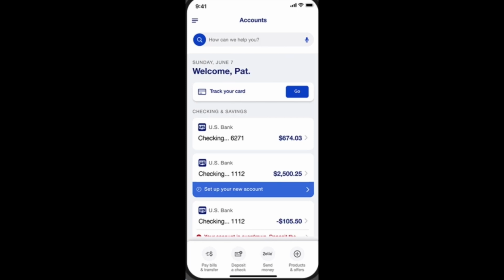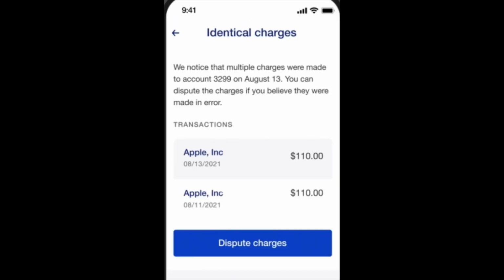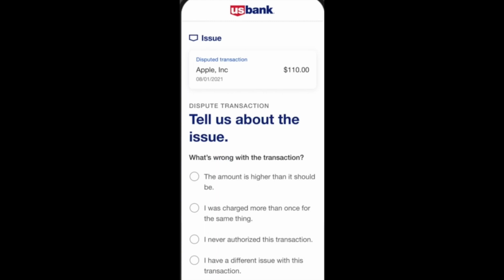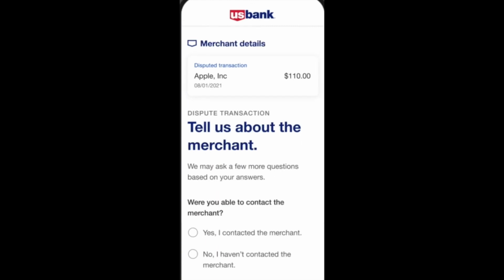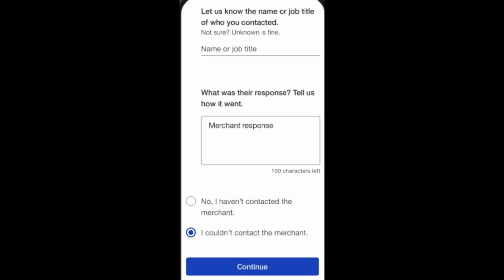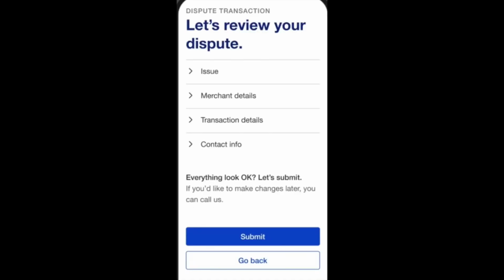How to dispute a debit card charge with US bank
In this video we gonna talk about how to dispute a debit card charge with US bank.